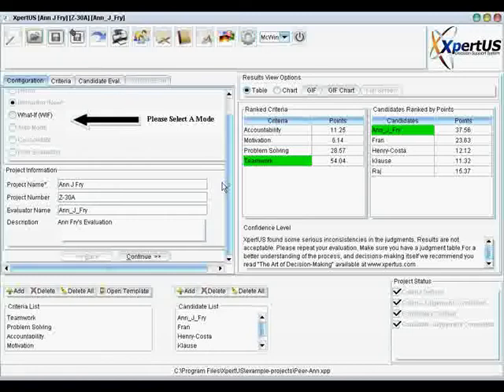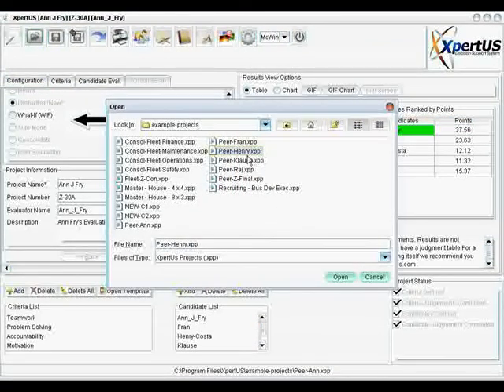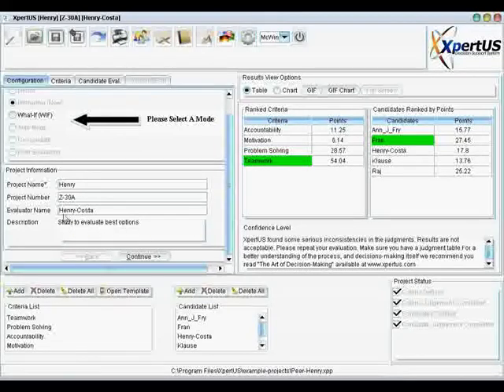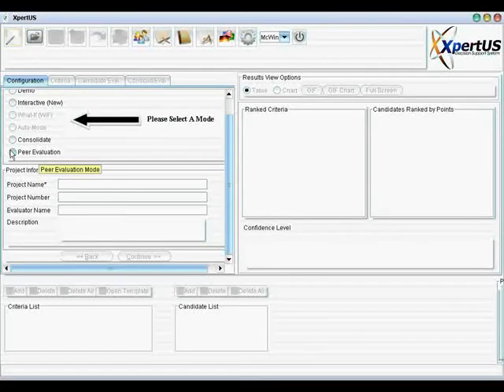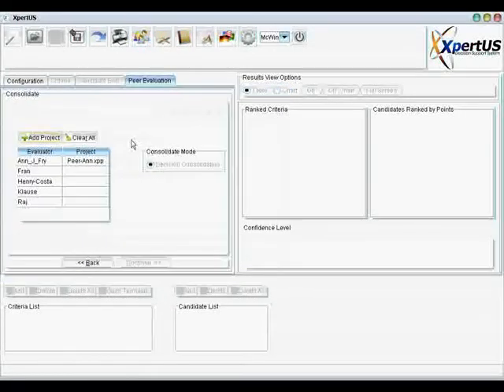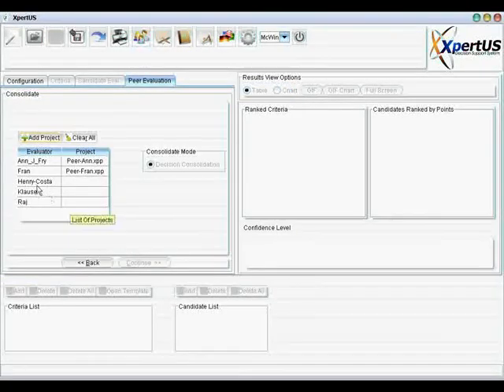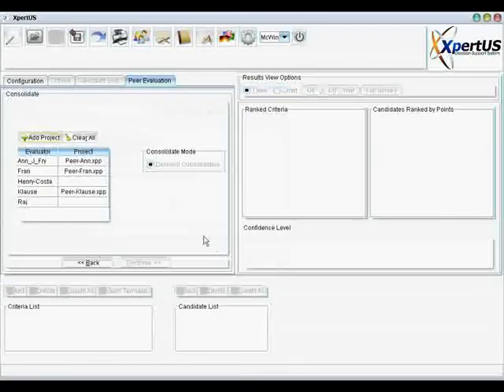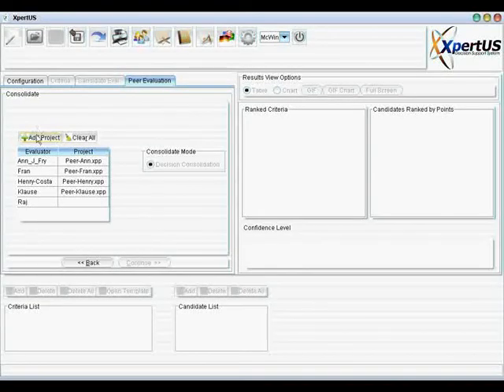8 Quick Start Peer Evaluation